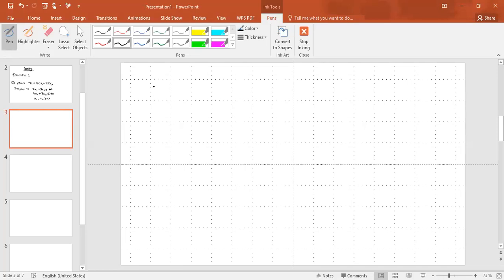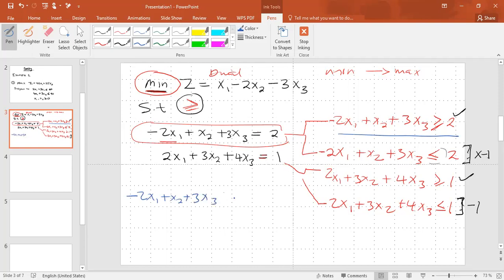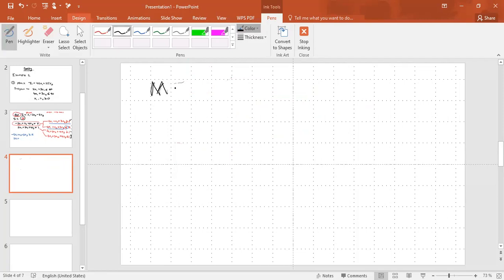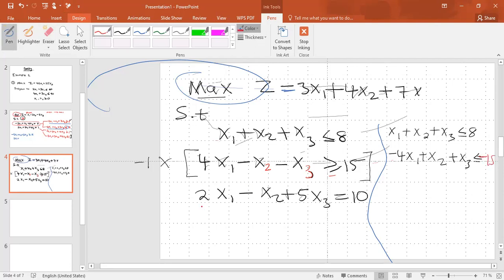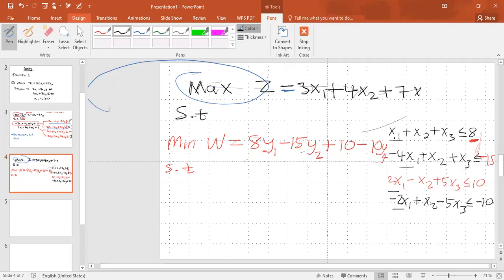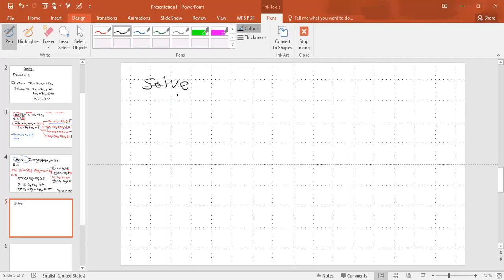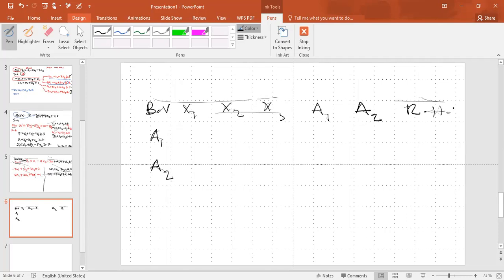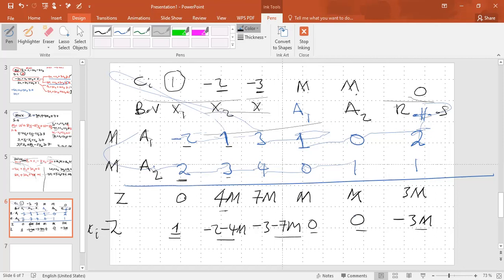Duality lesson part 2